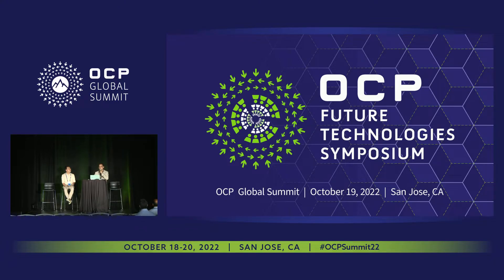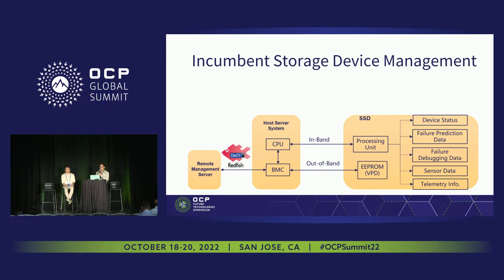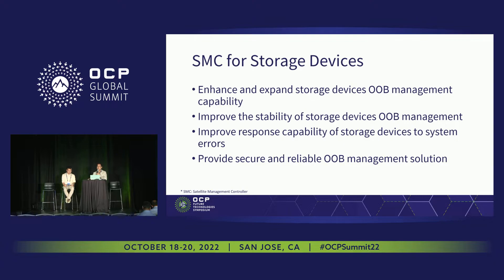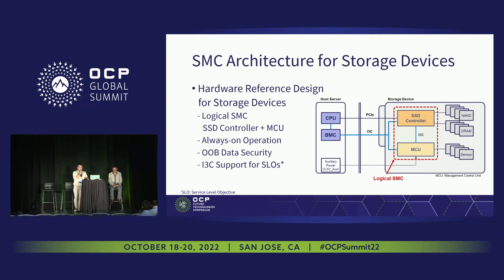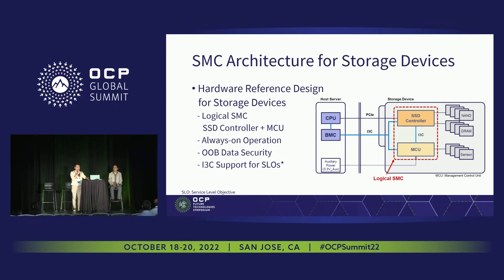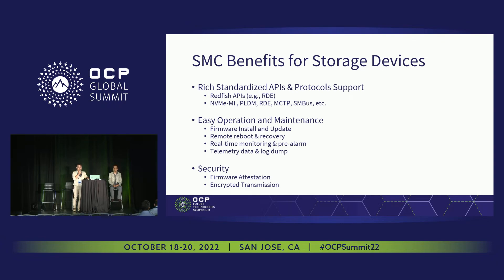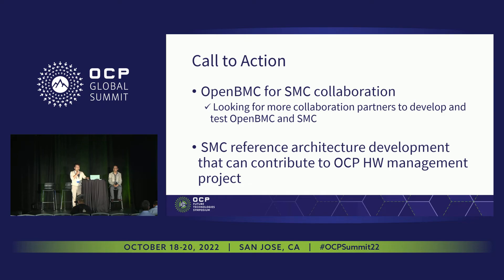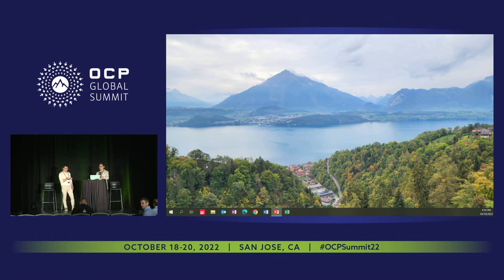Satellite Management Controller Architecture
Changho Choi (Samsung) | Bumjun "BJay" Kim (Samsung)